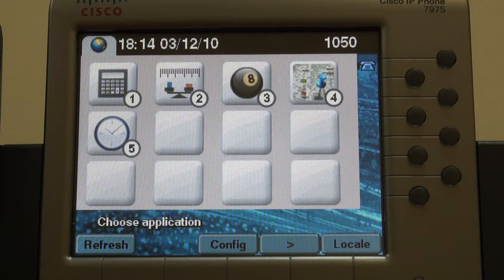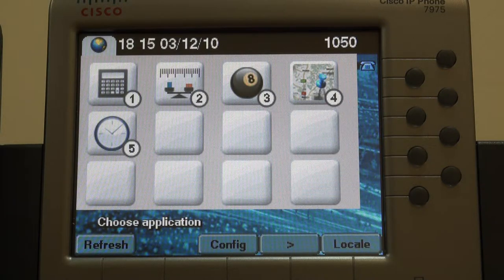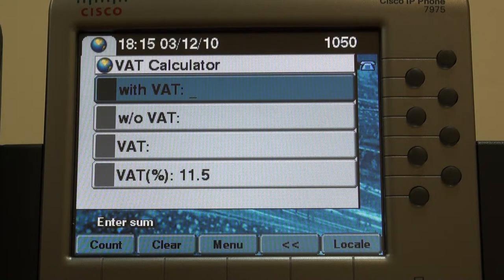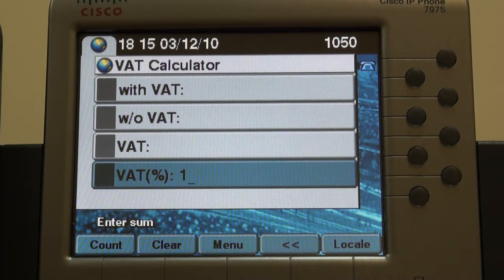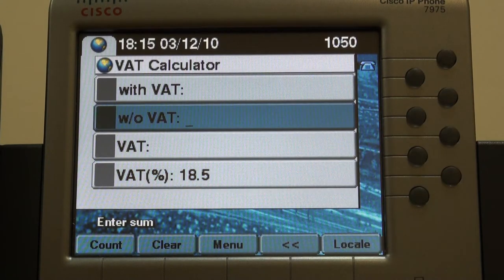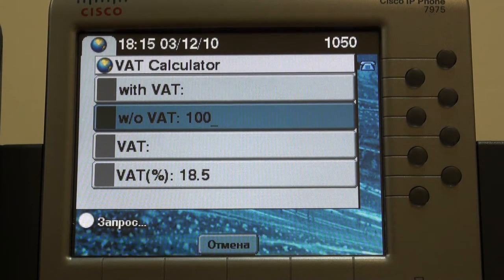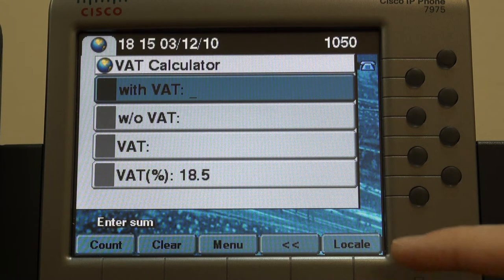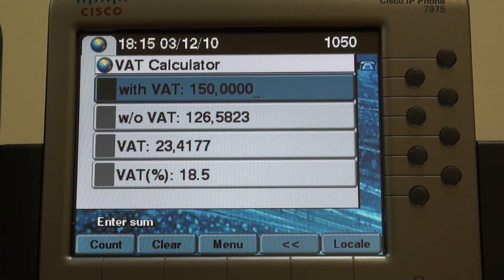Cisco phone services: Fast VAT calculator - free download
Short video (in English) about using Fast VAT calculator in ETA system.

You can fast calculate VAT and other taxes on your Cisco IP phone.